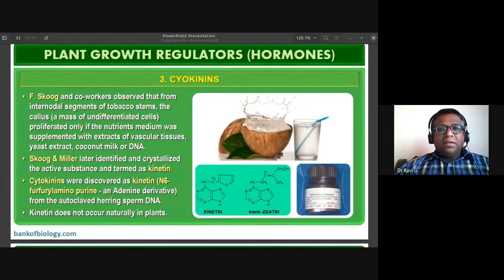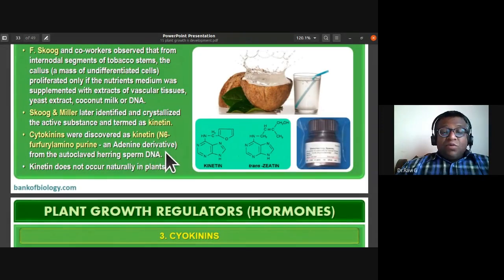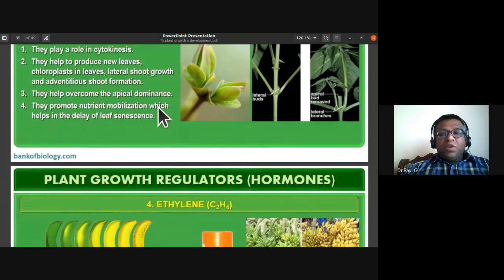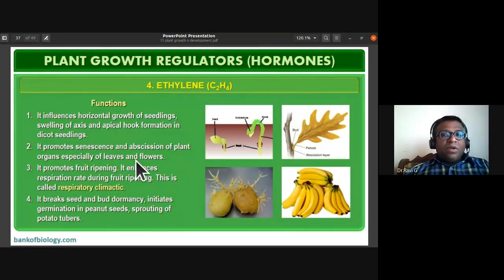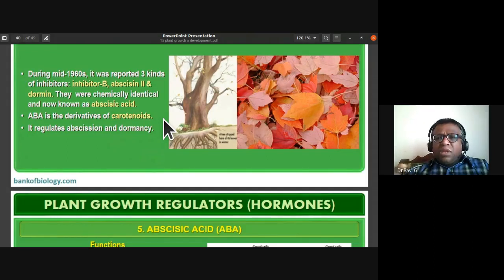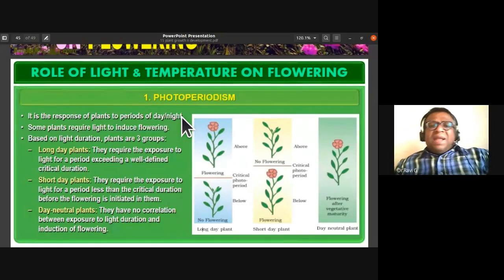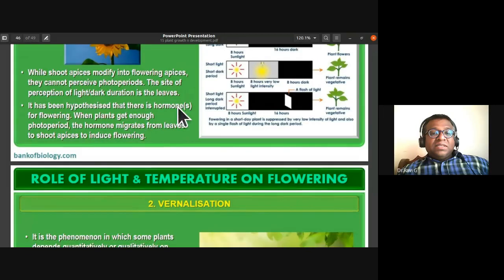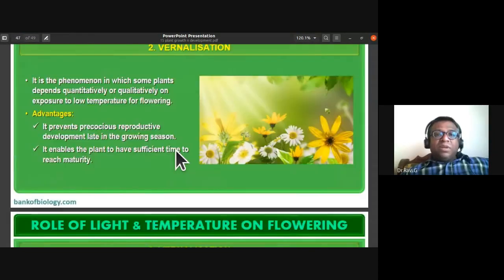Plant growth regulators Abscissic acid ABA Ethylene Ethephon Photoperiodism Vernalisation